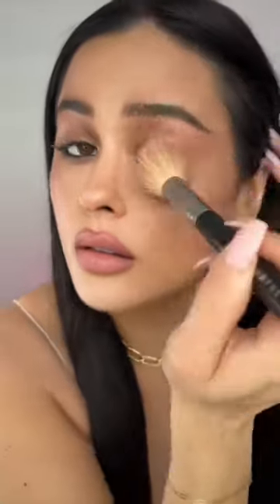The Makeup Hack of 2023 l Christen Dominique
This makeup hack by @TheMegNickerson is so handy when your in a rush, it makes so much sense for blush or bronzer!